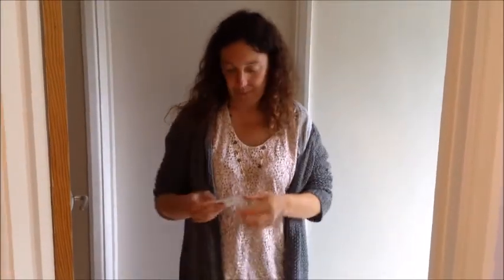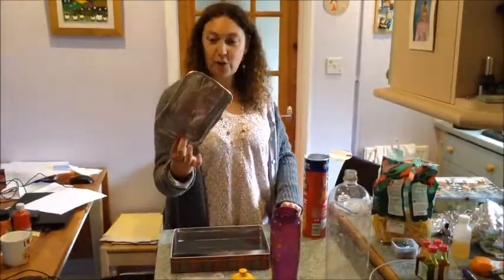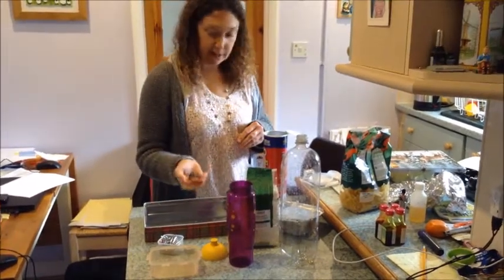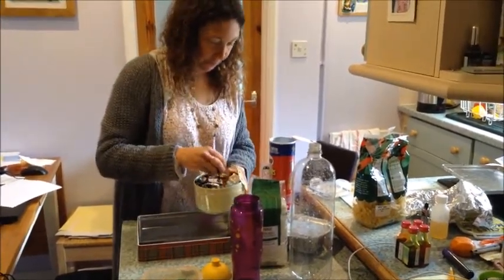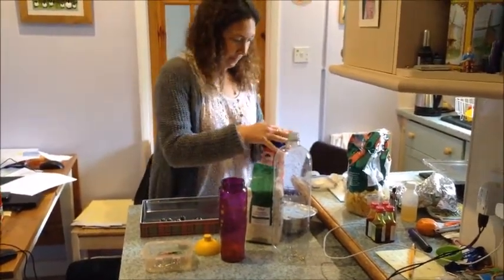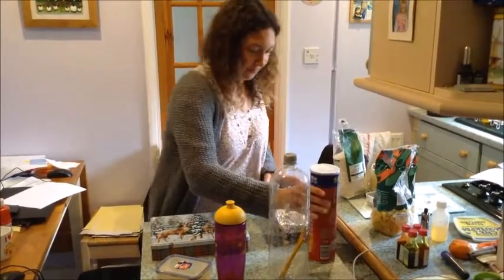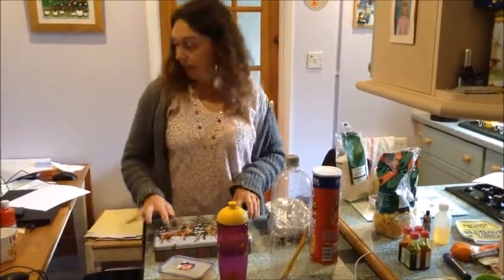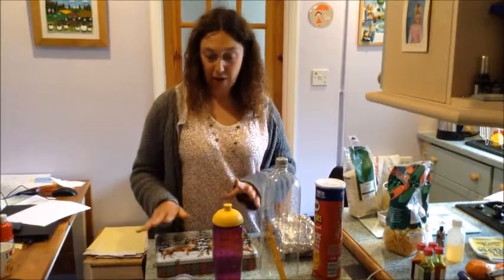Tiger - 24th April, Friday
Tiger Class - 24th April, Friday